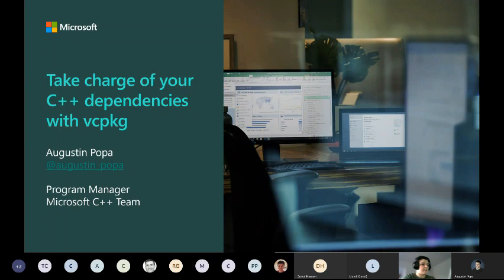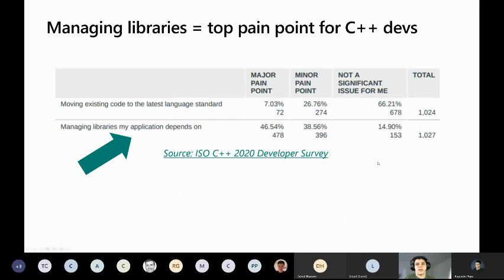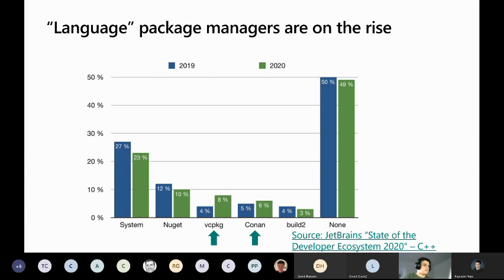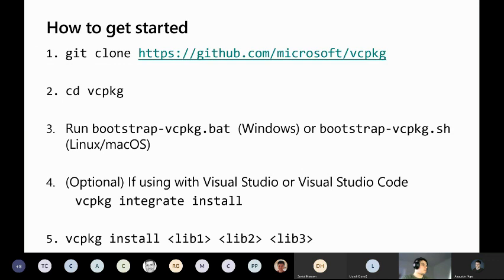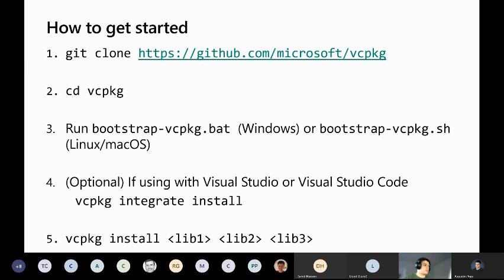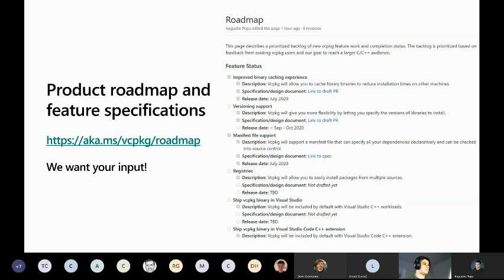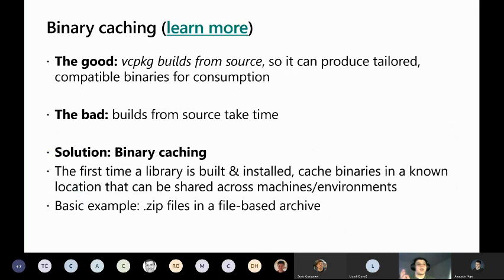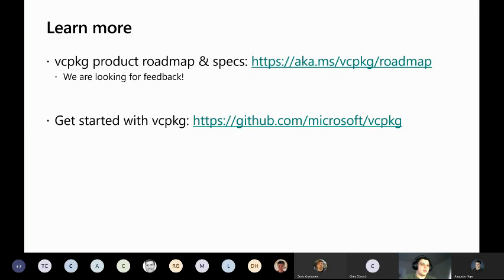Take charge of your C++ dependencies with vcpkg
Abstract
Dependency management is a pain point for many C++ developers. Many teams are beginning to adopt existing package management solutions, but there's still a large part of our industry managing dependencies manually. In this talk, you will learn how you can adopt vcpkg to make your development process easier, safer, and more reproducible.

This year, vcpkg is expanding significantly by supporting a declarative manifest file, making it easier to manage private libraries, enabling installations of specific library versions, and enabling binary caching workflows to quickly provision CI runs or developer machines.

Whether you're a beginner learning about C++ package management for the first time, or someone familiar with vcpkg who wants to learn about the latest improvements, this talk will give an overview of how to get started and manage libraries for real world projects. Vcpkg's long term goal is to satisfy workflows for all C++ developers, whether you are a professional developer working with millions of lines of code, or a student trying to get through some classes
Speaker Bio
Augustin Popa is a Program Manager on the C++ team at Microsoft, planning and designing developer experiences in the Visual Studio IDE. Some of his past projects include ClangFormat, Google Test, and Boost.Test support. More recently, he is working on vcpkg, the cross-platform C++ library manager.